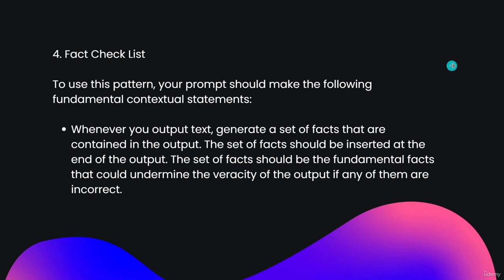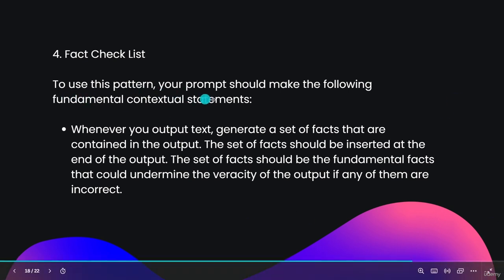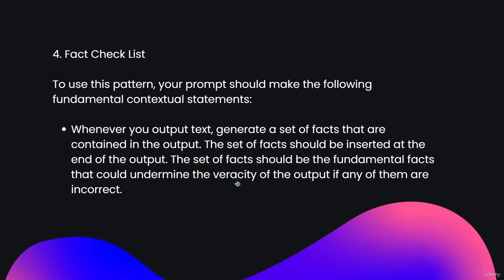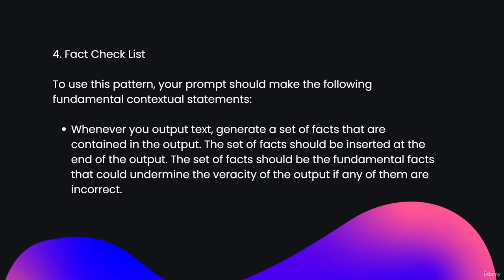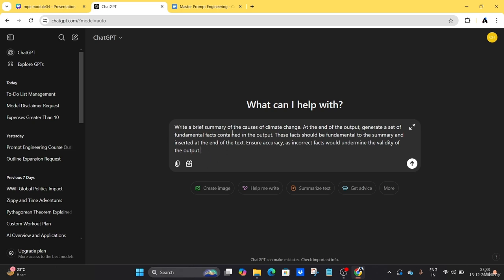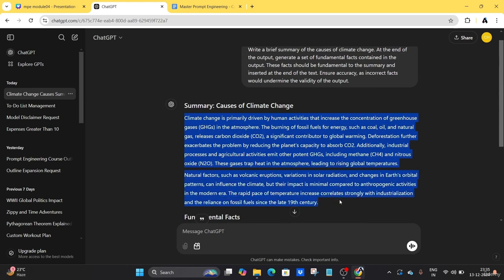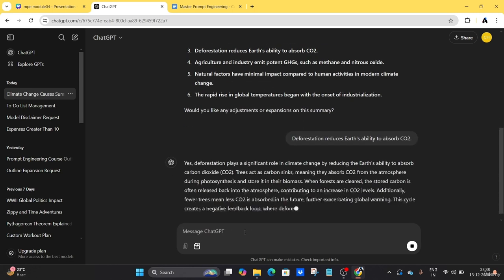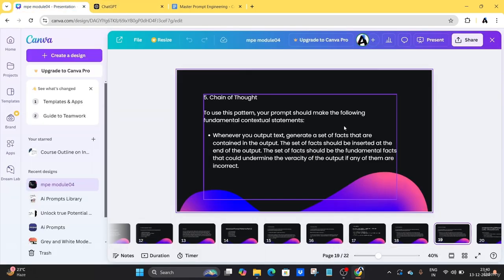28 Fact Check List Prompt Pattern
### ✅ Fact Check List Prompt Pattern – Description

The **Fact Check List Prompt Pattern** is a structured prompting technique designed to **systematically evaluate the factual accuracy** of a piece of content using a **checklist of verification points**. It’s especially effective for analyzing claims, articles, essays, AI-generated content, or any written material where truth and reliability matter.

### 🎯 Purpose

This pattern helps users or AI:

* **Break down content into verifiable claims**
* **Evaluate each claim** using a defined checklist
* **Classify information** as accurate, questionable, or false
* Encourage **critical thinking and evidence-based reasoning**

### 🏗️ Pattern Structure

Here’s how the Fact Check List Prompt Pattern typically works:

1. Input: A paragraph, article, or set of claims
2. Instruction: Use a checklist to evaluate the facts
3. Output: Claim-by-claim assessment, using checklist items as criteria

### ✅ Standard Fact Check Checklist

| # | Criterion                   | Purpose                                         |
| 1 | **Claim Clarity**           | Is the claim clearly stated and unambiguous?    |
| 2 | **Evidence Availability**   | Is there verifiable evidence for the claim?     |
| 3 | **Source Credibility**      | Are sources cited, and are they reputable?      |
| 4 | **Date Accuracy**           | Are the facts up to date?                       |
| 5 | **Logic and Consistency**   | Does the claim make logical sense?              |
| 6 | **Bias or Loaded Language** | Is the claim presented neutrally?               |
| 7 | **Cross-verification**      | Can the claim be confirmed by multiple sources? |

### 🧠 Example – Fact Checking a Paragraph

**Input Text:**

"Vaccines cause autism, according to some internet forums. The Earth’s average temperature rose by 1.1°C between 1880 and 2020. Einstein won the Nobel Prize for his theory of relativity."

**Prompt:**

 Fact check each sentence using the checklist. Mark each item with ✅, ❌, or ❓ and provide a short justification.

**Output:**

1. **Claim:** "Vaccines cause autism."

   * Clarity: ✅
   * Evidence: ❌ (No scientific evidence supports this)
   * Credibility: ❌ (Unreliable internet sources)
   * Date: ❓ (No date provided)
   * Logic: ❌
   * Bias: ❌ (Loaded and misleading)
   * Cross-verification: ❌
     → **Verdict: False**

2. **Claim:** "Earth’s average temperature rose by 1.1°C between 1880 and 2020."
   → **Verdict: True** (Backed by NASA, NOAA, IPCC)

3. **Claim:** "Einstein won the Nobel Prize for his theory of relativity."
   → **Verdict: False**
   (He won it for the photoelectric effect, not relativity)

### 🧩 Variants of the Fact Check List Pattern

| Variant Name        | Focus                               | Use Case                         |
| **Quick Triage**    | Yes/No/Maybe tagging                | Fast AI output review            |
| **Detailed Audit**  | Justify each checklist item         | Academic and media fact-checking |
| **Auto-Correction** | Replace false claims with true ones | Generative writing refinement    |
| **Self-Check Mode** | AI checks its own output            | Reinforcement learning & safety  |

Use this pattern when:

* Verifying **news articles, essays, or reports**
* Evaluating **AI-generated or user-submitted content**
* Creating **fact-based educational material**
* Teaching **media literacy or logic skills**

### ✅ Summary

The **Fact Check List Prompt Pattern** encourages:

* Systematic analysis of content for truthfulness
* Transparent, checklist-based evaluation
* Factual integrity in writing and generation

Let me know if you'd like:

* A **domain-specific checklist** (e.g., science, law, history)
* A **template for automatic fact-checking chains**
* A version for **student writing review** or **AI self-correction**